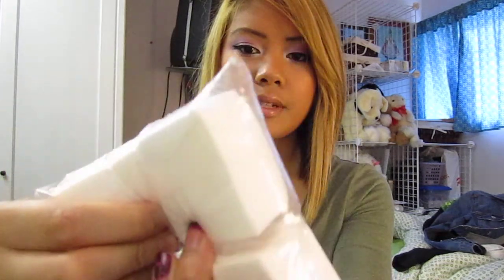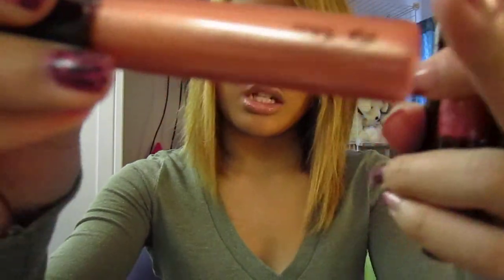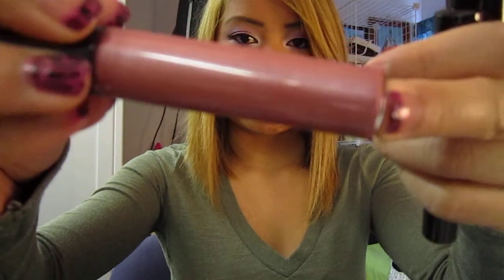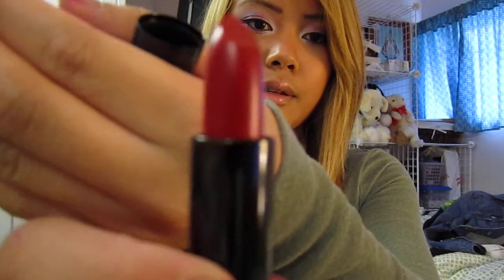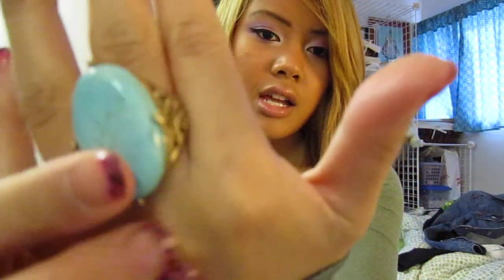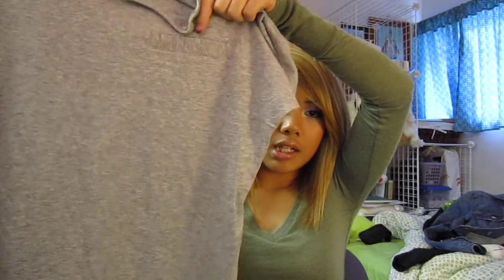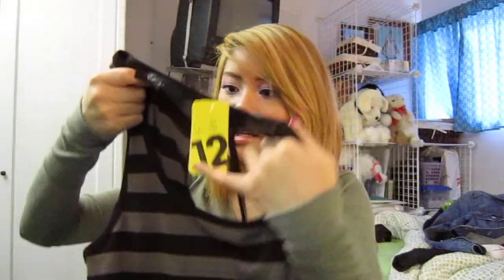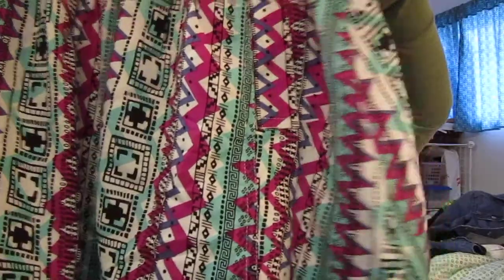Haul: Forever21 & Makeup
Please Read :)
Heey everyone I am back with another video!
I hope you all enjoyed my haul!
I have so many videos to upload its crazy!
Like what you see and wanna see more?
Simply Subby me it would mean so much!
xoxo Mauryn Delarosa